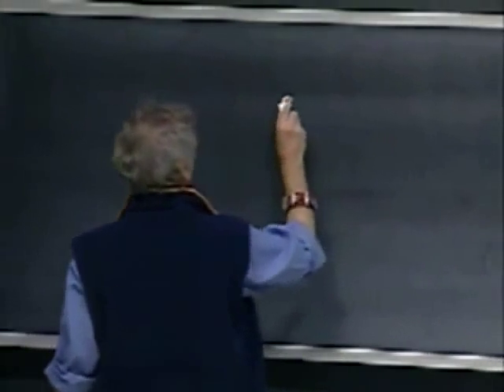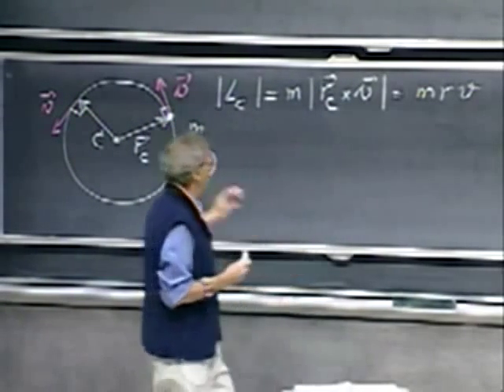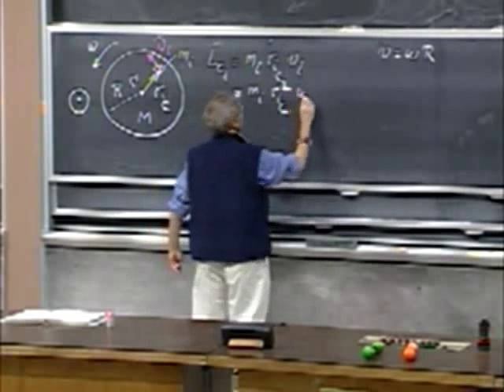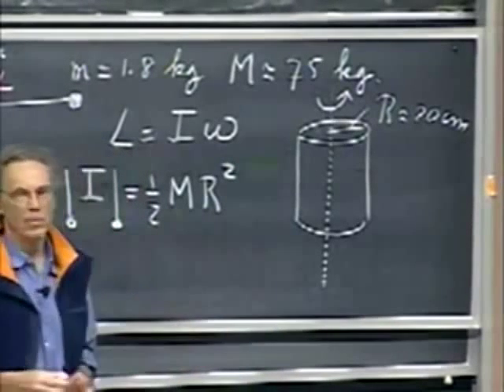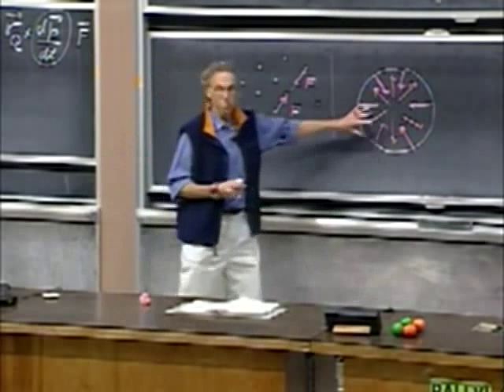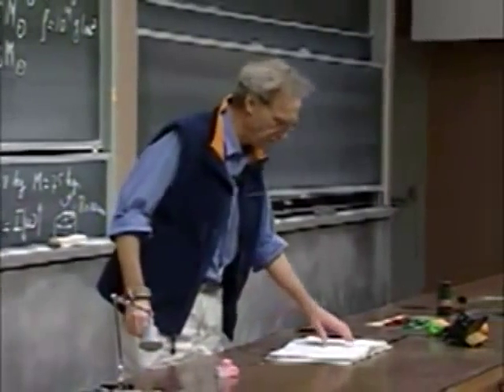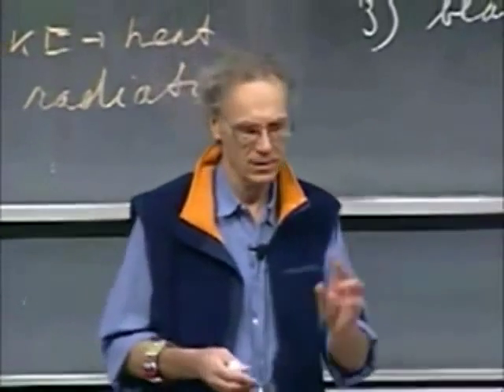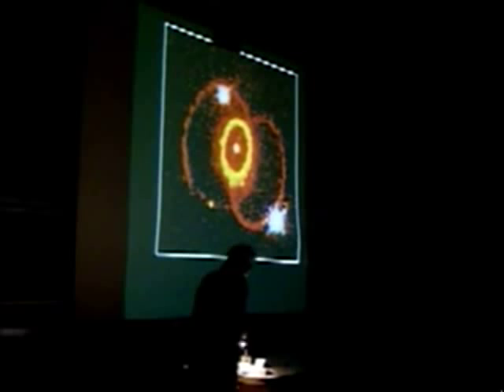Angular Momentum - Walter Lewin